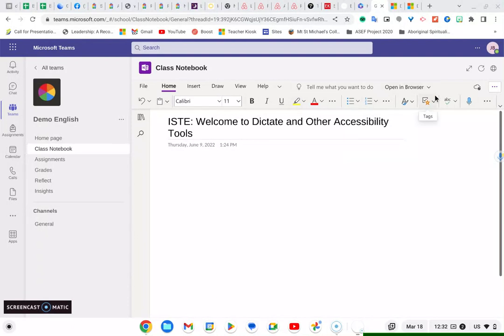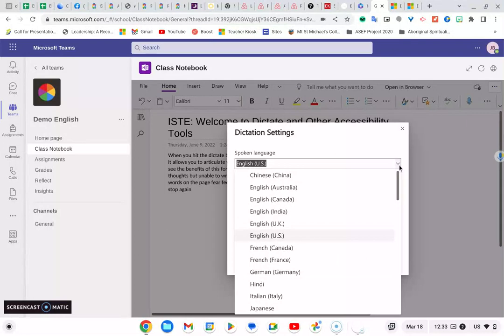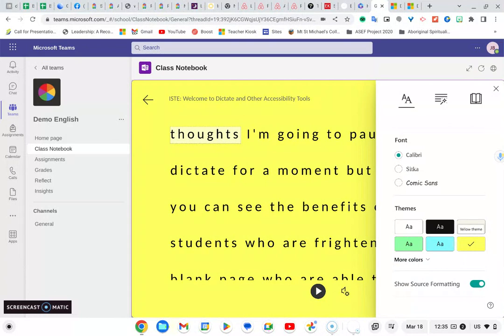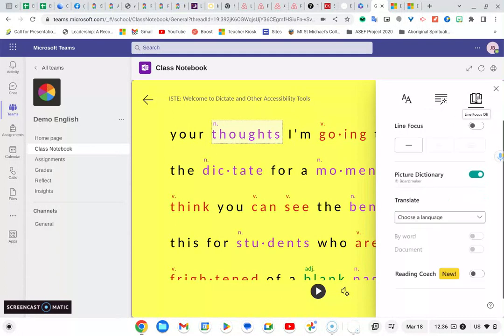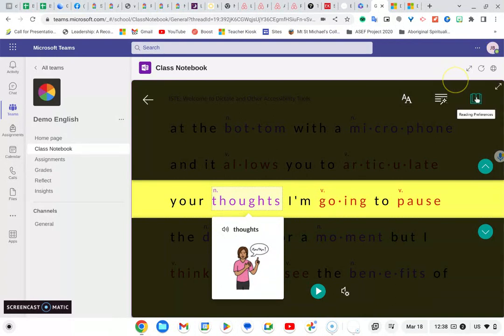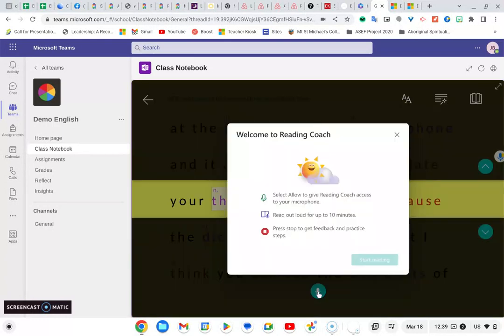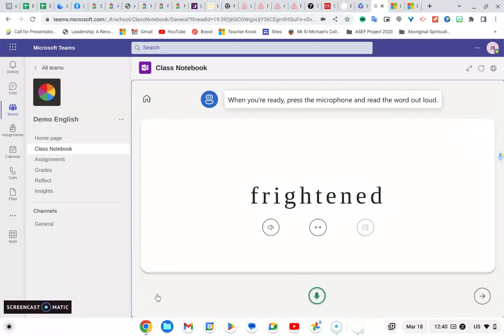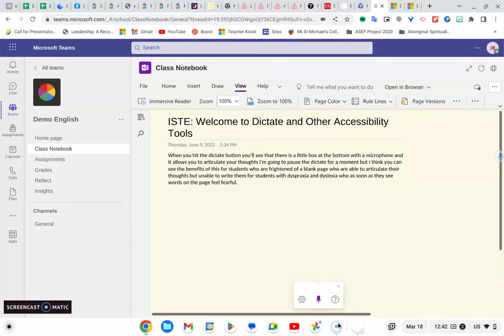ISTE ACCESSIBILITY DEMO by Juliette Bentley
This video was created to demonstrate how accessibility tools might be used in alignment with ISTE Standards